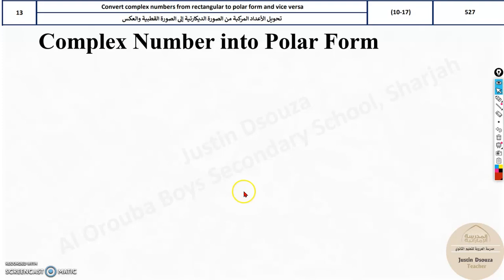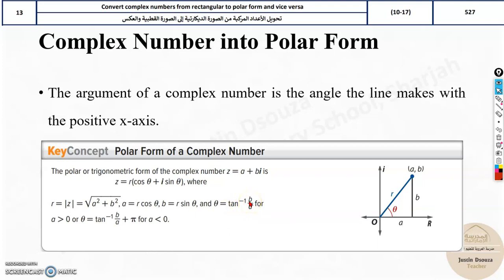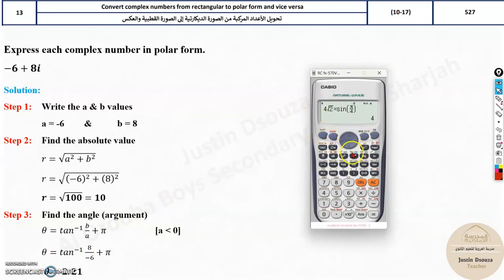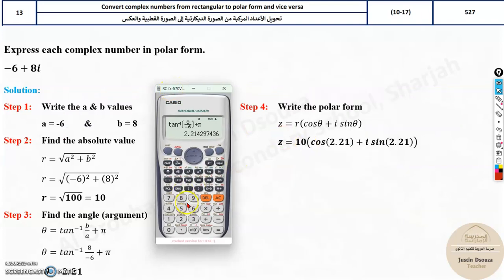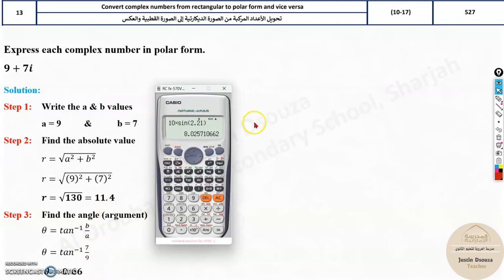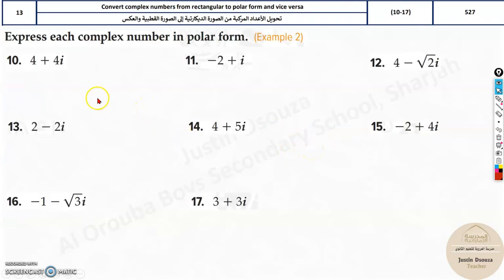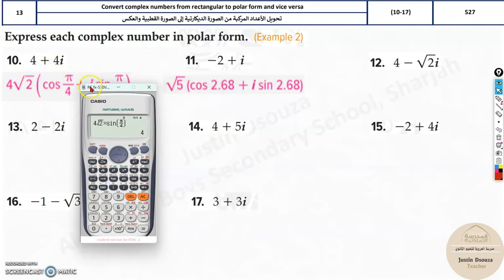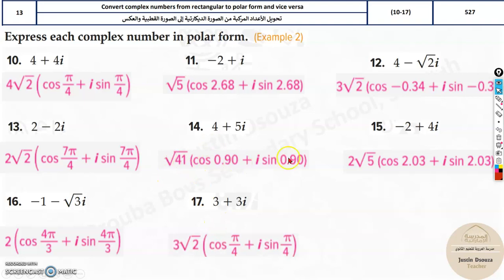G11Adv 13 Convert complex numbers from rectangular to polar form and vice versa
LO: Convert complex numbers from rectangular to polar form and vice versa.